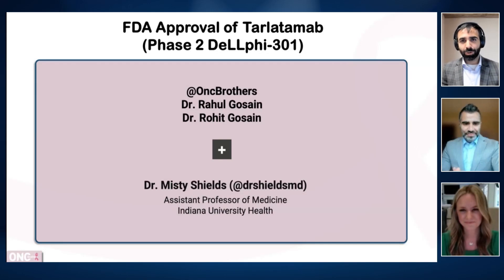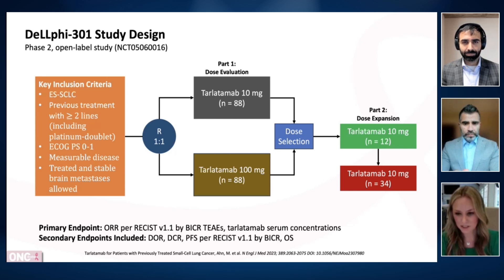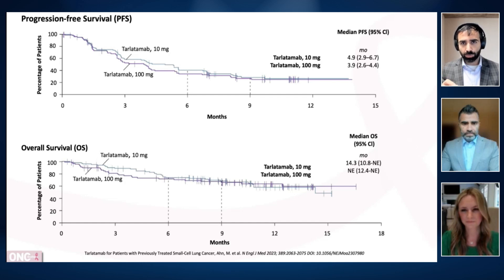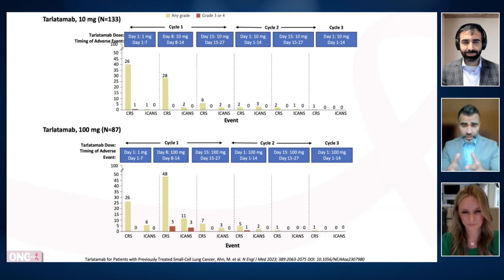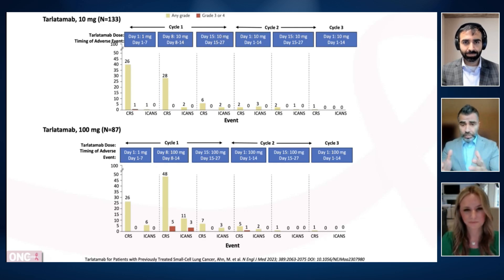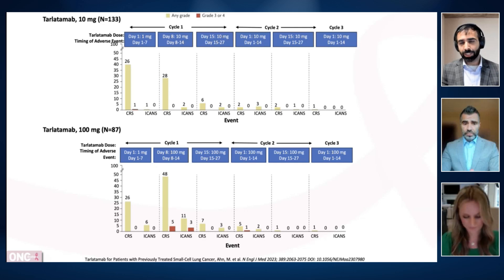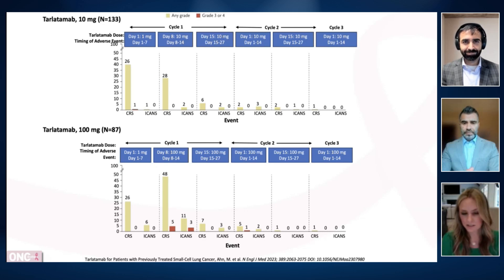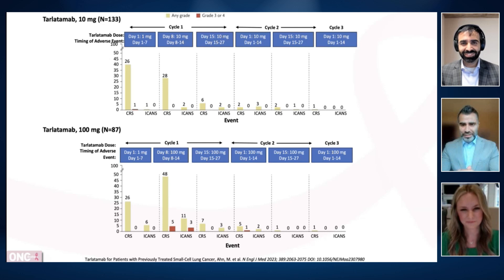DeLLphi-301 - FDA Approval of Tarlatamab in Patients w/ Prev Treated Small Cell Lung Cancer (SCLC)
In this episode of the Oncology Brothers podcast, hosts Drs. Rahul and Rohit Gosain dive into the recent FDA approval of tarlatamab, a groundbreaking bispecific antibody for patients with extensive stage small cell lung cancer. Joined by Dr. Misty Shields from Indiana University, they explore the DeLLphi-301 study design, the efficacy of tarlatamab, and the operational challenges associated with its use.

Key topics discussed include:
•⁠  ⁠The study's primary endpoint of objective response rate and its implications for patient care.
•⁠  ⁠The unique mechanism of action of tarlatamab targeting DLL3 and CD3 T cells.
•⁠  ⁠The importance of monitoring for side effects such as cytokine release syndrome (CRS) and immune cell-associated neurotoxicity syndrome (ICANS).
•⁠  ⁠Strategies for community oncologists to effectively manage patients receiving this new treatment.

Dr. Shields also highlights the significance of patient advocacy and the role of organizations like Longevity Small Cell Smashers in supporting those affected by small cell lung cancer.

Tune in for an insightful discussion that sheds light on the future of treatment options for small cell lung cancer and the collaborative efforts needed to ensure patient safety and care.